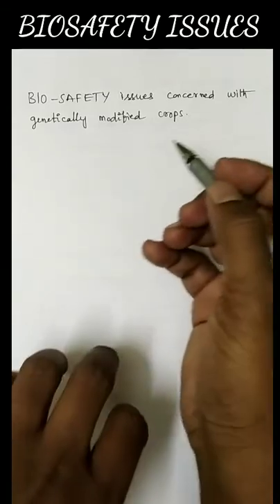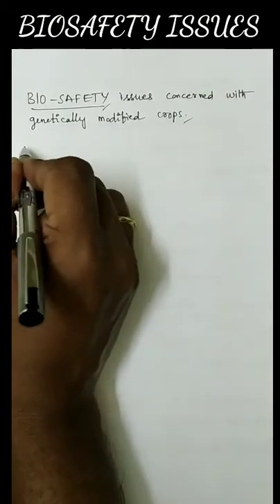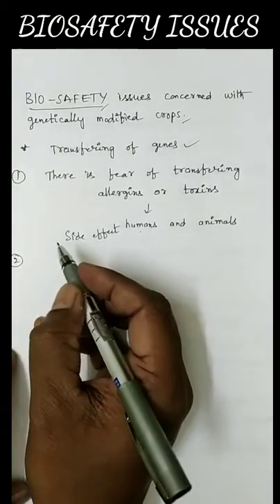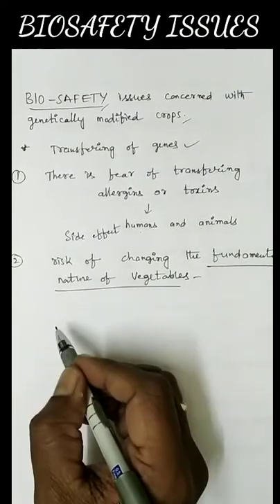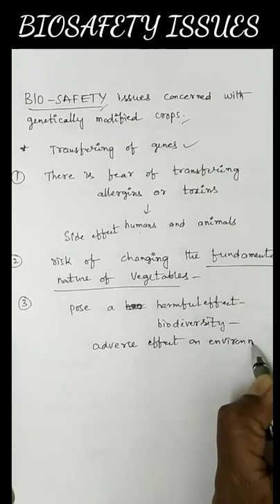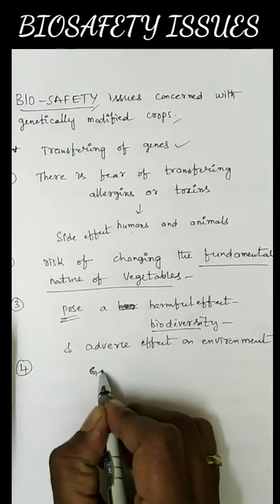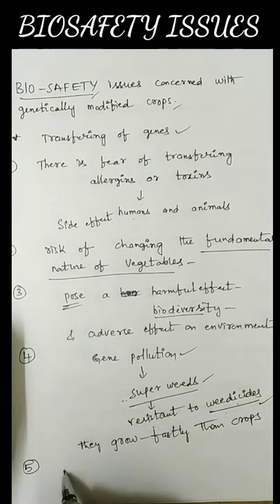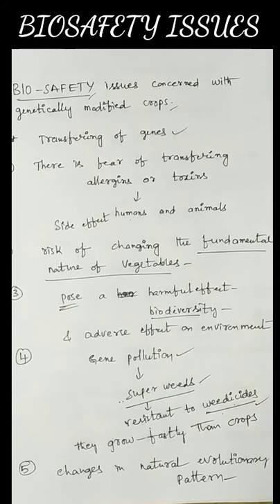Biotechnology applications || Biosafety issues concern with transgenic plants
Intermediate second year Botany
Biotechnology applications
Biosafety issues concern with transgenic plants.